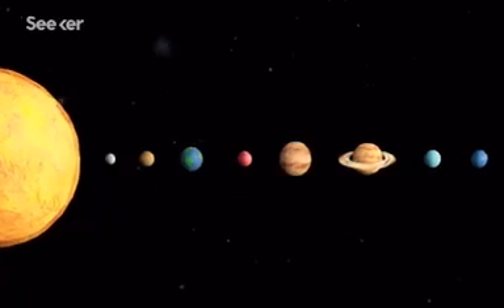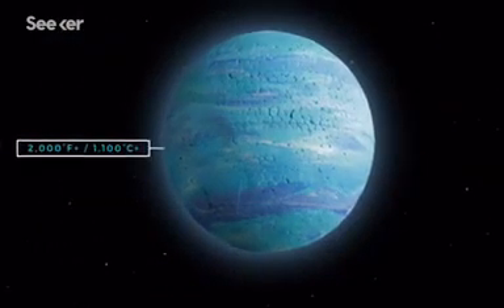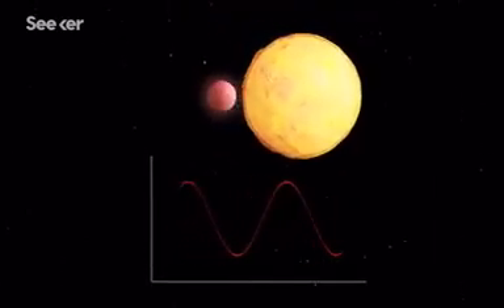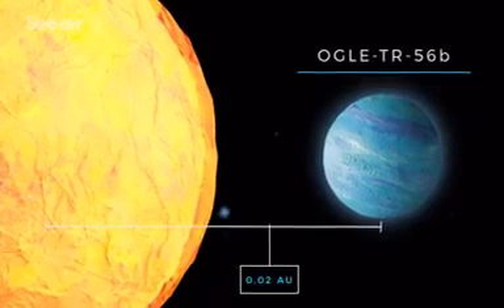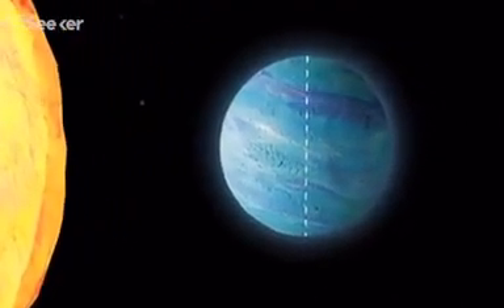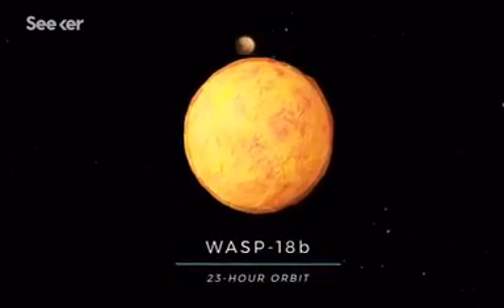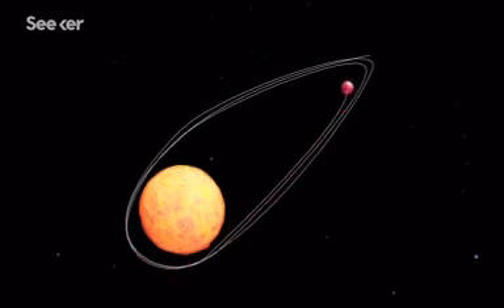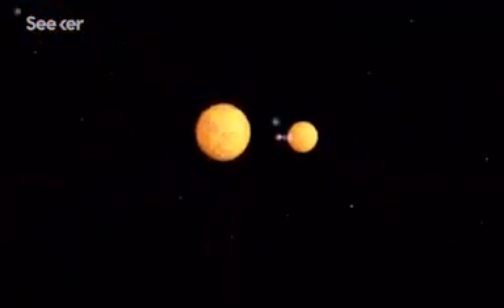Hot Jupiter are popping up across the universe 💯🌍💯geology